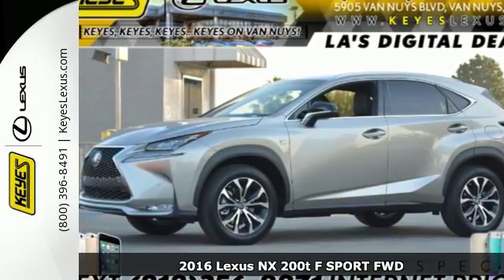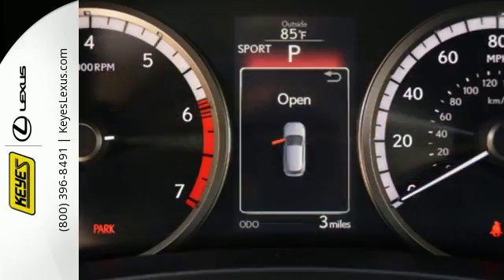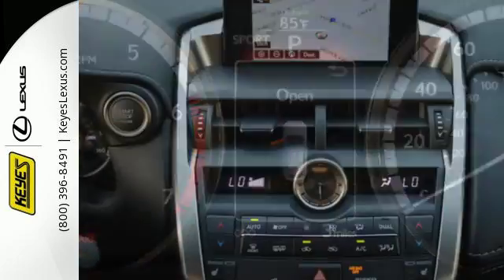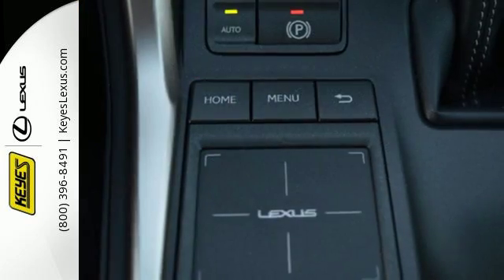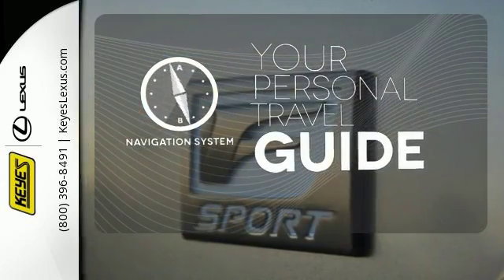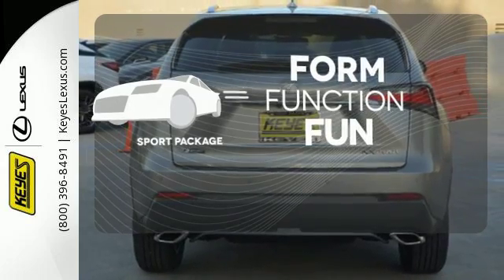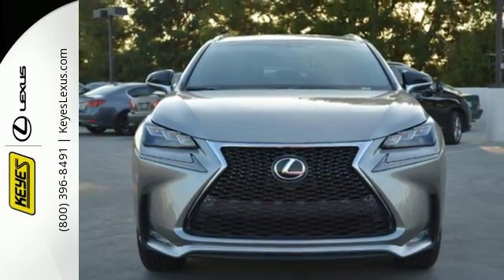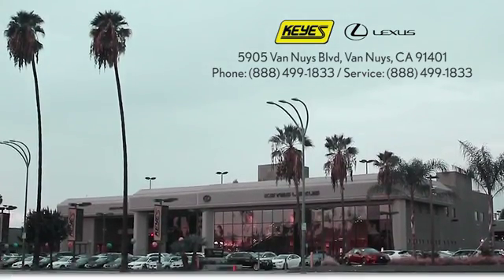New 2016 Lexus NX 200t F SPORT FWD Van Nuys Los Angeles, CA #863597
Year: 2016
Make: Lexus
Model: NX 200t F SPORT FWD
Trim: F Sport
Engine: 2.0L 4 cyls
Transmission: Automatic 6-Speed
Color: Atomic Silver
Interior: Black NuLuxe with Metallic Sport Trim
Stock #: 863597
VIN: JTJYARBZ0G2039053

Address:
5905 Van Nuys Blvd